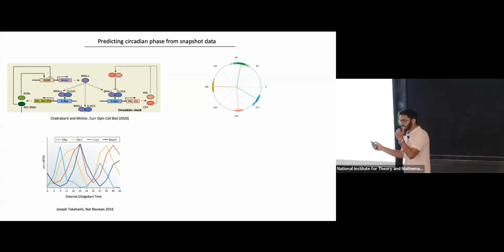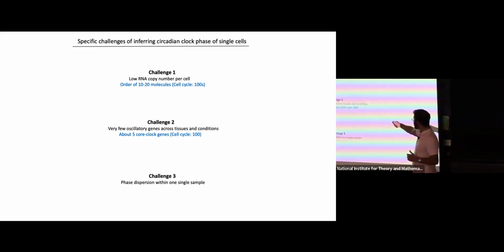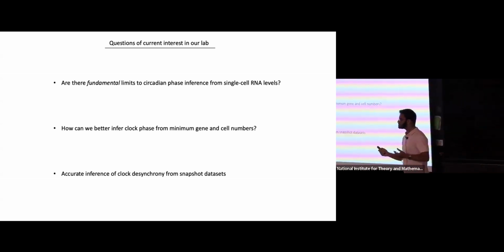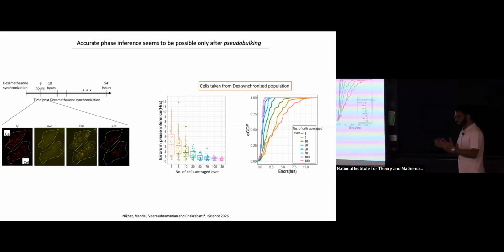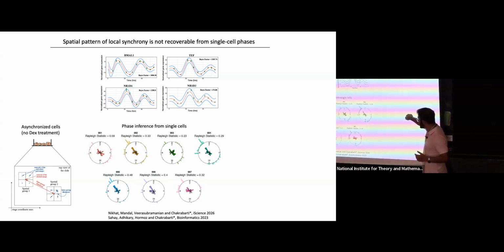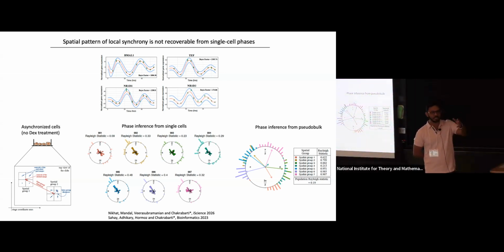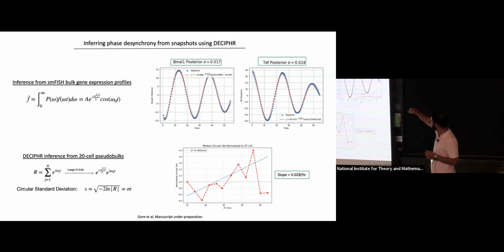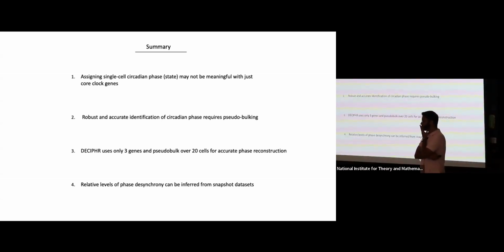Inferring circadian clock states from single-cell RNA: biology or noise | Shaon Chakrabarti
Title: Inferring circadian clock states from single-cell RNA: biology or noise
Speaker: Shaon Chakrabarti

This talk was recorded as part of the 'Cell State Transitions and Fate (in)decisions' workshop

Workshop Overview:
The modern revolution in single-cell technologies and lineage tracing tools has enabled measurements at unprecedented resolution and scale, generating large, high-dimensional datasets that reveal extensive non-genetic variation and "plasticity" driving diverse cellular outcomes. The concepts of "plasticity," "cell state," and "fate" have surged in various biological contexts, from developmental biology to disease progression, yet often lack clear consensus definitions.
The concept of "cell states" was first established by Conrad Waddington in 1957 when he described cellular development following an epigenetic landscape shaped by gene expression. Recently, "cell state" has seen liberal use in various contexts, often interchangeably with "cell type" and "cell identity," resulting in confusion and stalled progress towards the proposed creation of “virtual cells” that can bypass the need for or significantly constrain  physical experiments. Moreover, developing robust connections from cell states to eventual fates remains challenging.
Robust regulatory control of these cell-fate decisions is essential in development, homeostasis, and regeneration, as well as during dynamic responses to changing contexts, such as immune responses; however, it gets altered in pathological conditions, such as cancer and autoimmune disease. Recent advances in collecting spatiotemporal data about cellular decision-making have created an urgent need for new mathematical and computational approaches. Tools from dynamical systems theory, information theory, and stochastic processes are now being employed to decode the trajectories that cells traverse during transitions, but significant quantitative challenges remain that require novel mathematical frameworks.
This workshop aims to bring together theoreticians, experimentalists, statisticians, and computational modelers to formalize a unified framework for understanding plasticity and cell state-fate relationships. We will explore novel classification and continuous paradigms inspired by physical principles governing biological systems, reframing traditional machine learning challenges through the lens of physical constraints imposed by biomolecular signaling. This integrated approach offers unique advantages where traditional computational methods face limitations: handling extremely limited data, addressing inherently noisy biological measurements, and maintaining interpretability within mechanistic models.
Participants will engage with both theoretical foundations and practical implementations, gaining insights into how biologically informed computational architectures can yield more robust, efficient, and interpretable systems for analyzing complex biological data and ultimately predicting cell fate decisions.